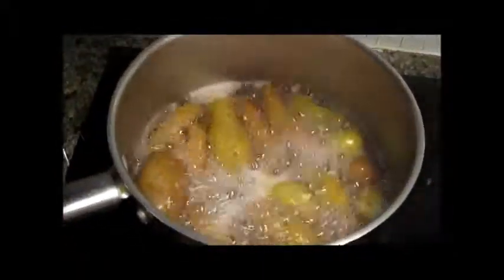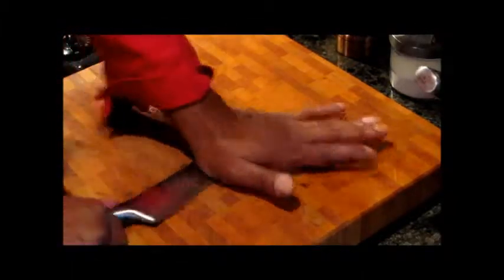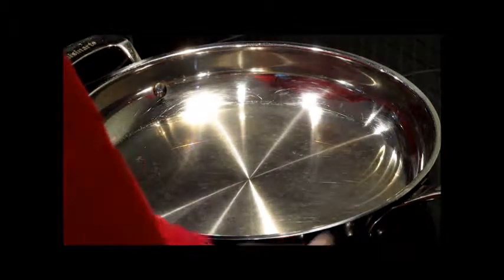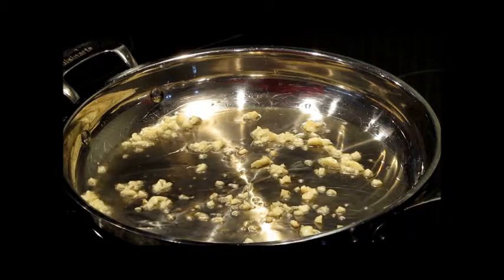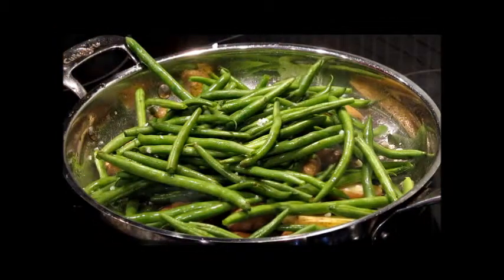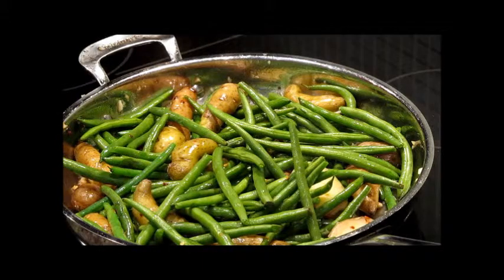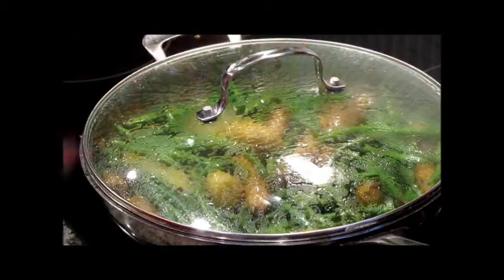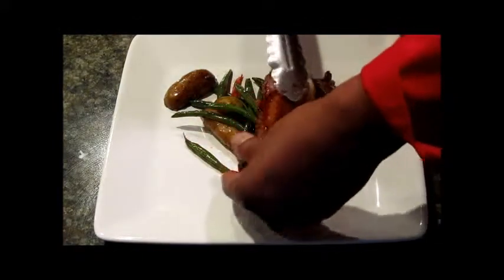Chef Emanuel's Toasted Garlic Fingerlings & String Beans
Make cooking FUN. I put together a lil sum to help get you in the mood. "Let's get this party started right" Cook along with me as we knock this recipe out of the park. Today we're cooking 'Toasted Garlic Fingerlings & String Beans' Baby. Bounce...